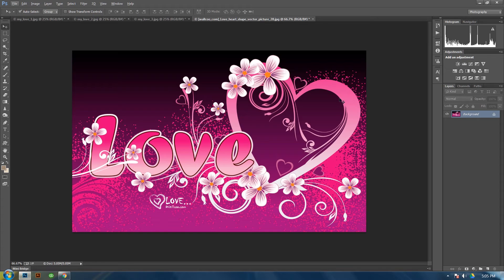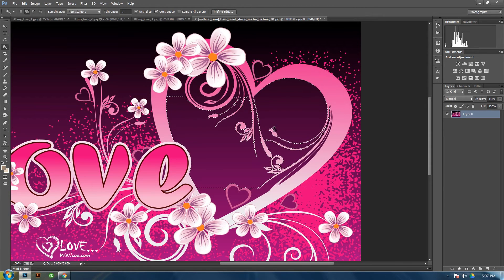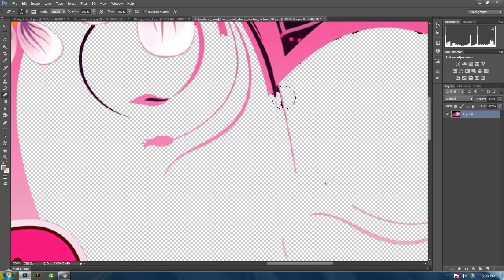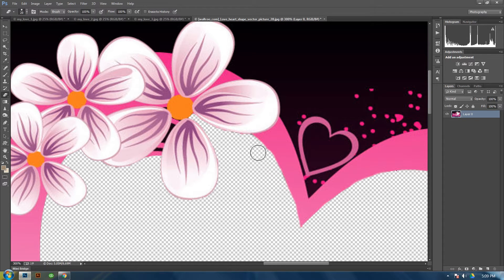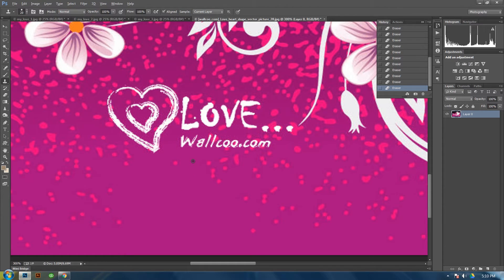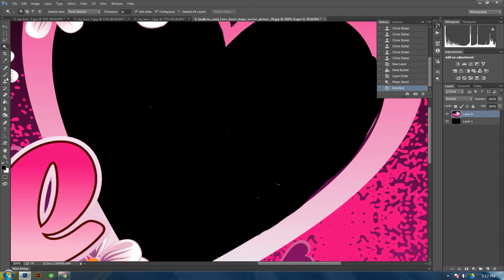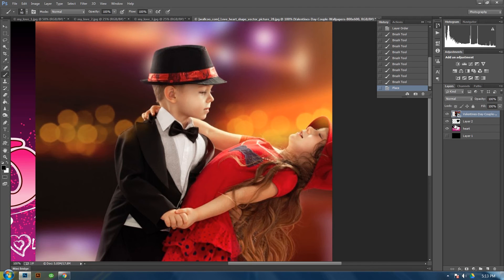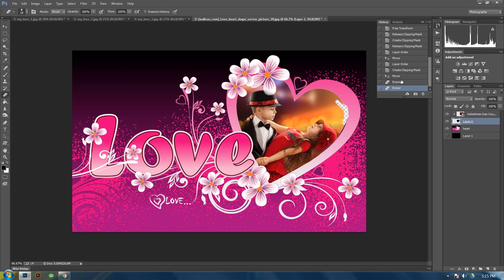How to masking out pieces of an image in photoshop cc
In this episode, Daryl Wilson from DxDecor - Graphics and Design will teach you how to mask out a section of an image and insert a photo.  So stay tunes and see how this is accomplished.

to get a ton of help and knowledge on sublimation printing and meet like minded people.